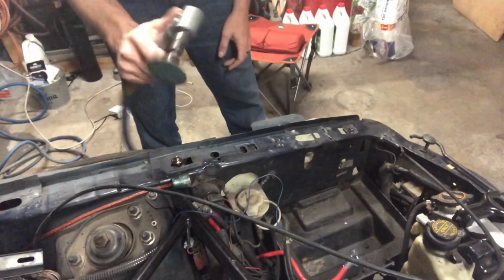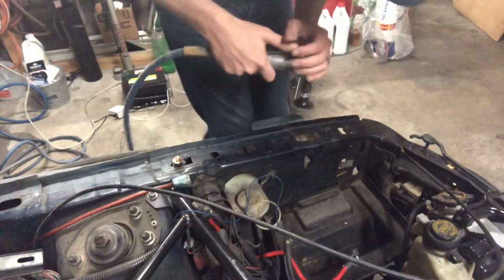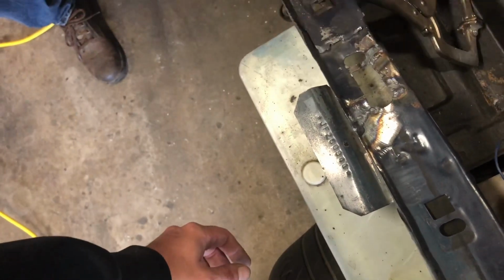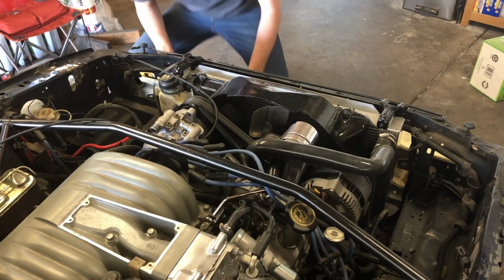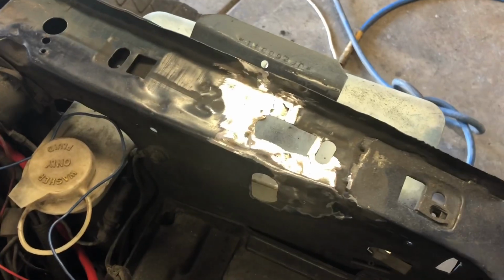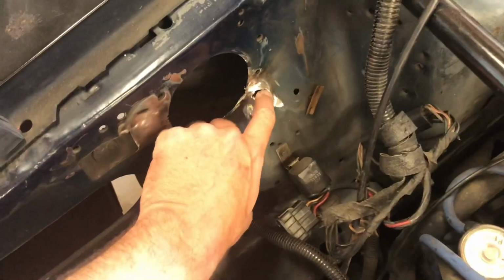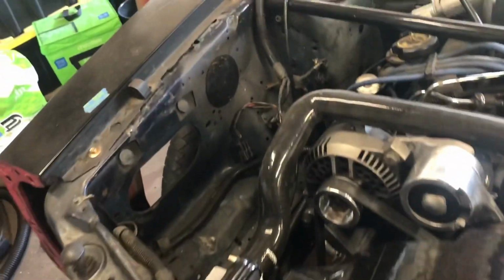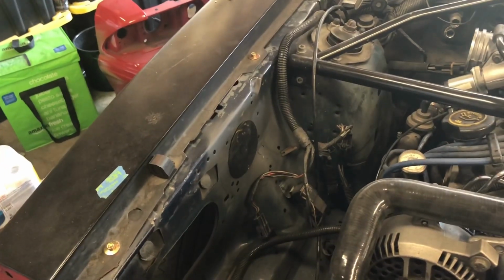Much needed help from good friends